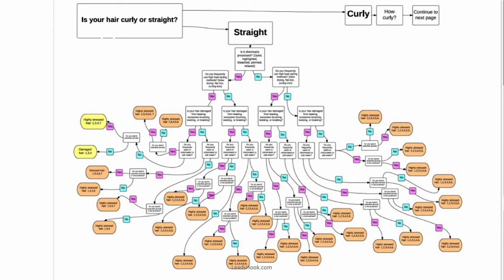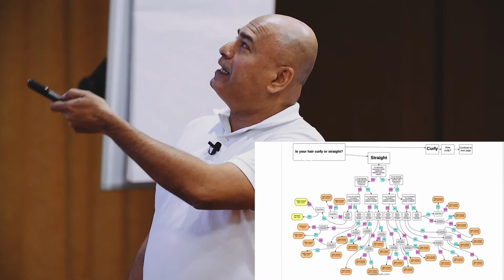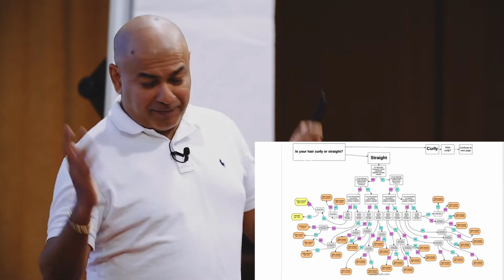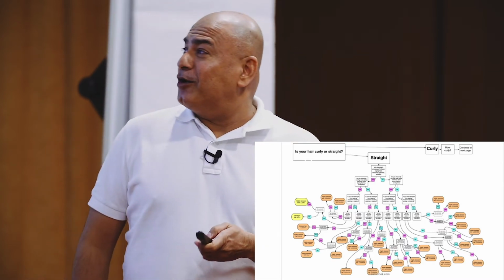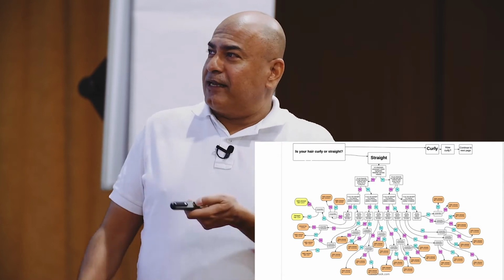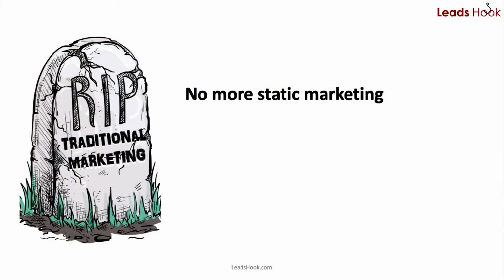"Knowing Where someone is and how Close they are to buying Makes a Massive difference"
No more Static Marketing . . .

“ Knowing Where someone is and how Close they are to buying Makes a Massive difference as to What you are going to Say to them. And putting them in the Right Category is really important. ”

- Nik Thakorlal. Excerpt from Drayton Bird Event, Gdansk, Poland 2019

➡️ All Transcripts to the Drayton Bird 83rd Birthday event . . .

Drayton Bird's 2 presentations . . . . John Carlton, Caleb O'Dowd, Matt Bacak, Bond Halbert, Nik Thakorlal, Pauline Longdon, Brian Cassingena . . . FB ad legend . . . Ben Simkin and the Trevor ToeCracker Crook obviously!
Are FREE to Platinum members of the Unlimited Success Club.